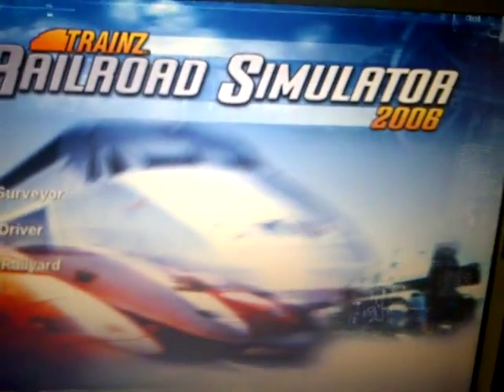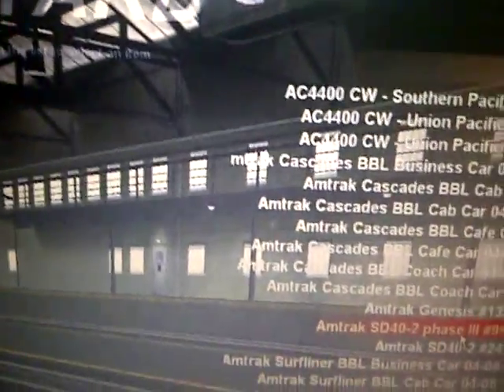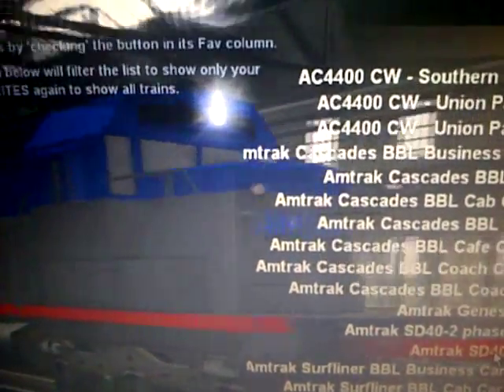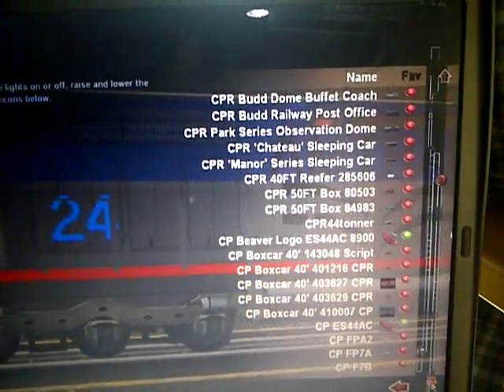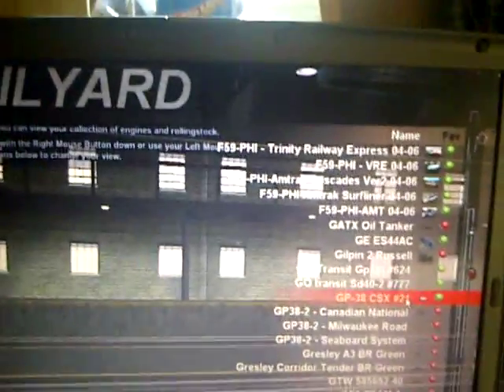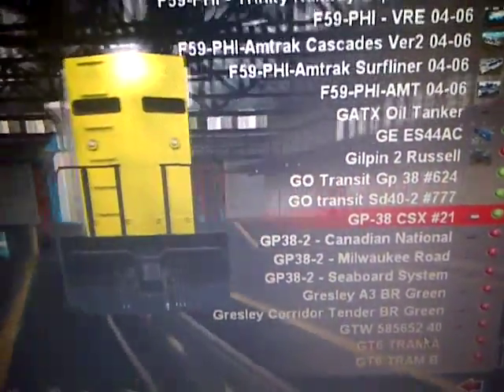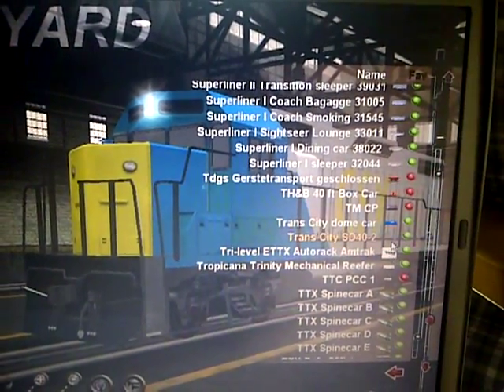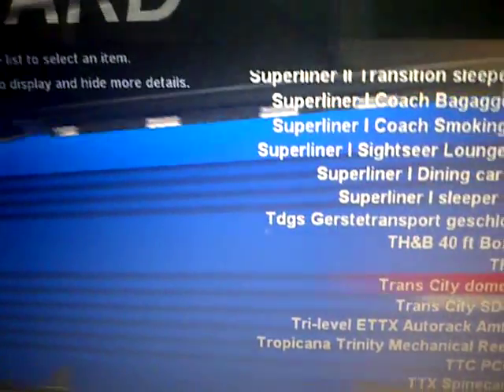trainz06 colletion update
showing off some new content i've made

Requests r still up (GP38's and SD40-2's)

(HEADS UP KEEP A HEADS UP FOR A MAYBE RELEASE DATE OR OTHER)